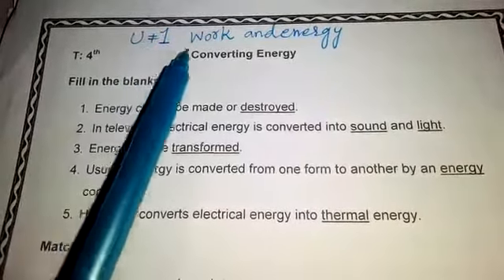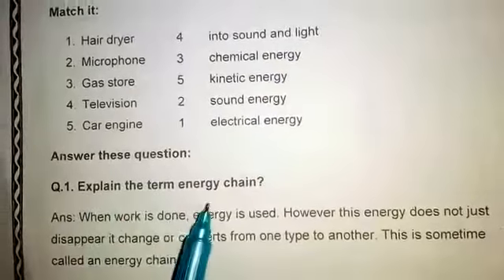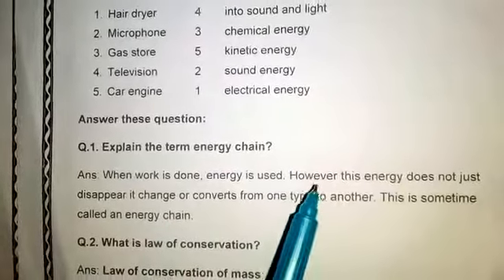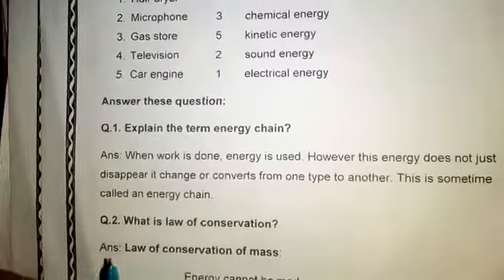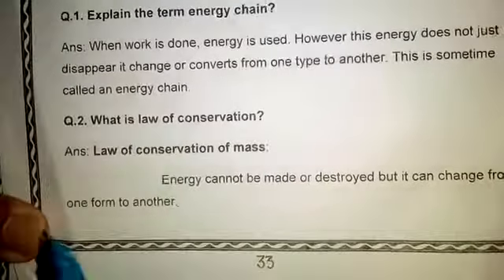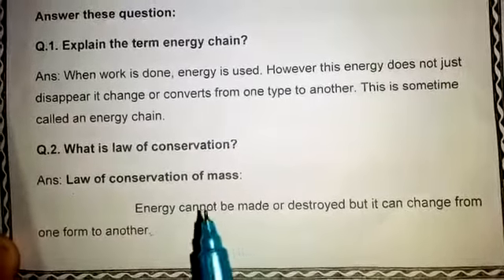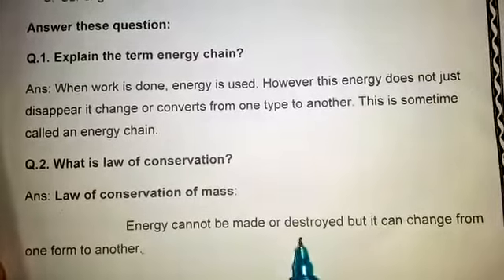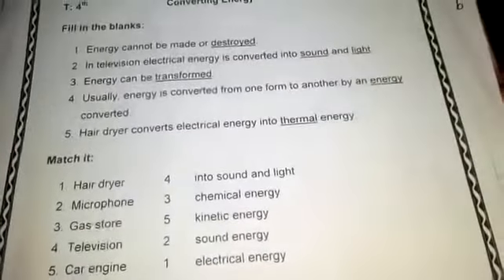April 25, 2020